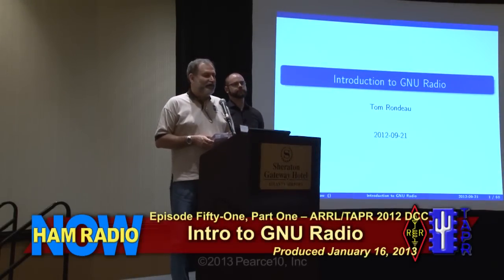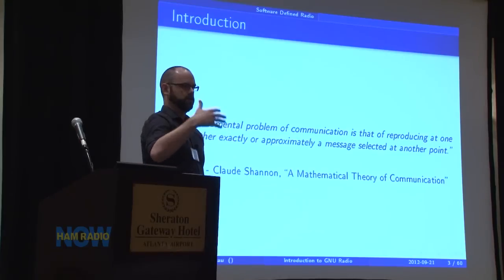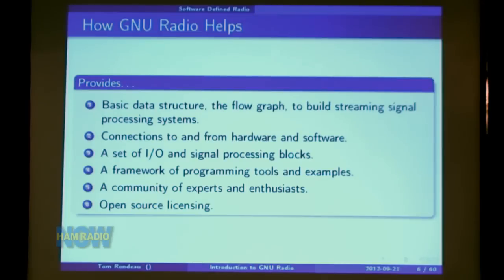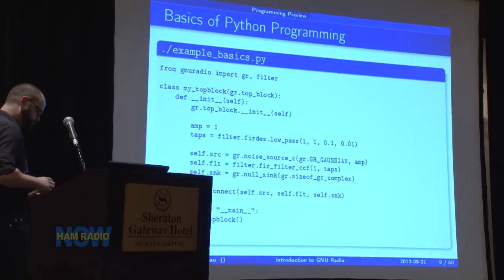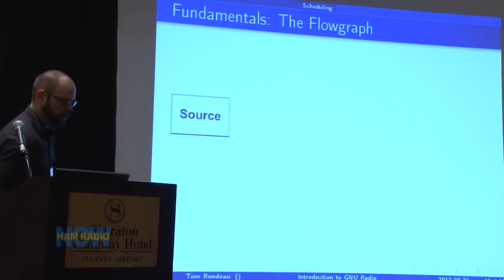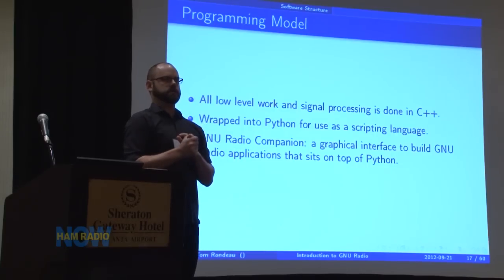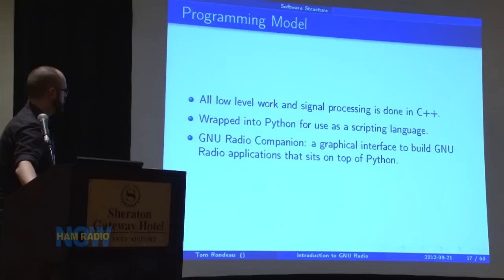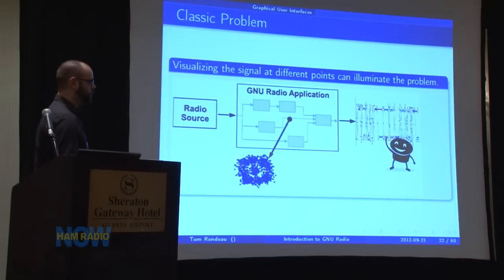Episode 51 Part 1: Intro to GNU Radio (Part One) from the DCC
The first hour of the four-hour Introduction to GNU Radio from the 2012 ARRL  TAPR DCC. Tom Rondeau KB3UKZ is the leader of the GNU Radio Project, and provides this detailed, in-depth study of the Software Defined Radio experimental and development system.